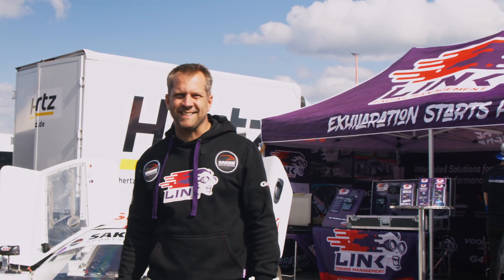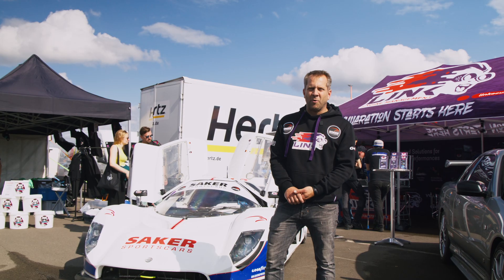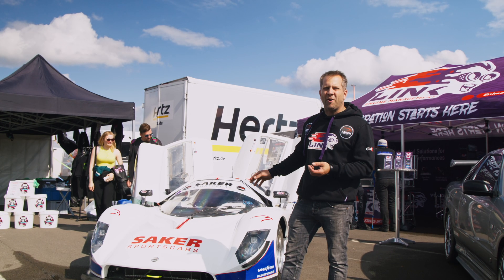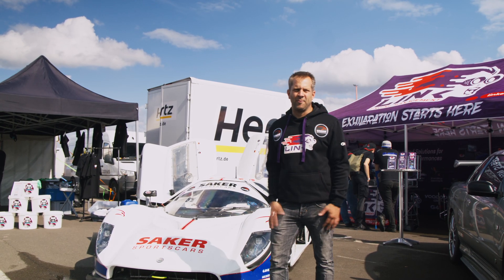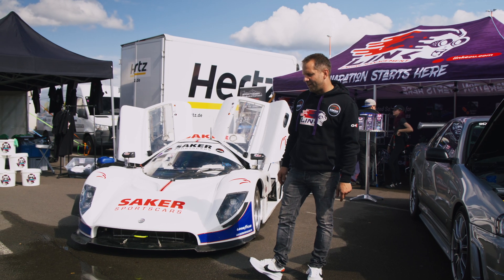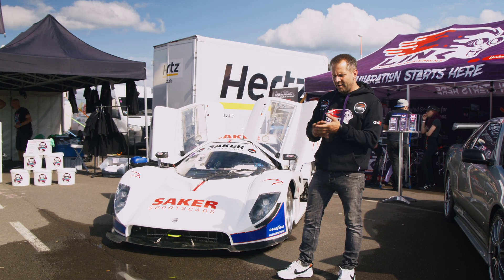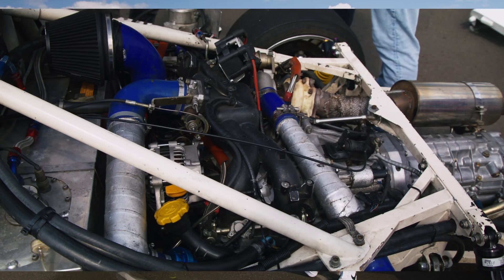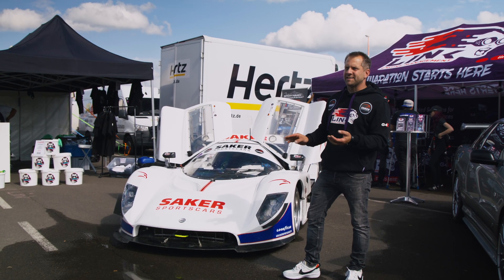Purpose Built Mid-Engine Race Car - Saker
This purpose built mid-enigine tube chassis race car was built by SAKER Sportscars in Germany. SAKER uses Link ECUs in their cars to build in safeties, add additional sensors, and have the ability to check data. It really is a necessity when they build cars that will constantly pushed to the limit.